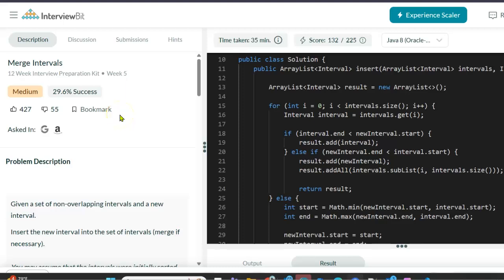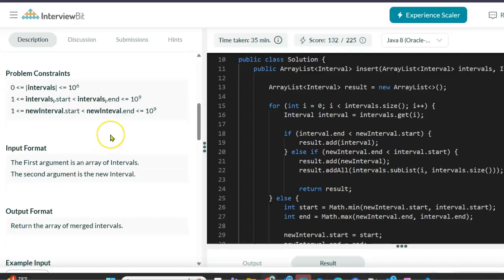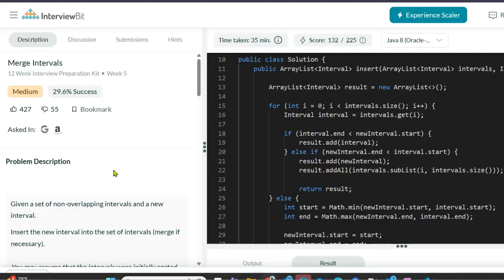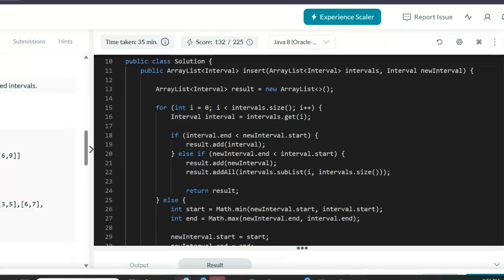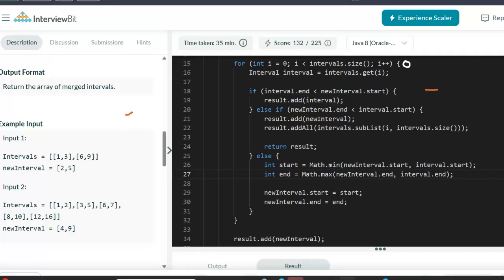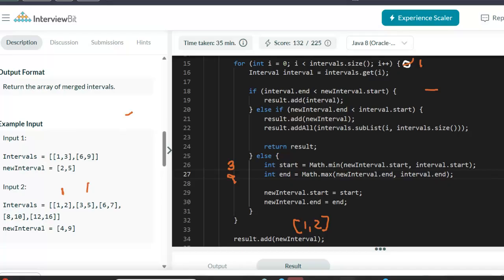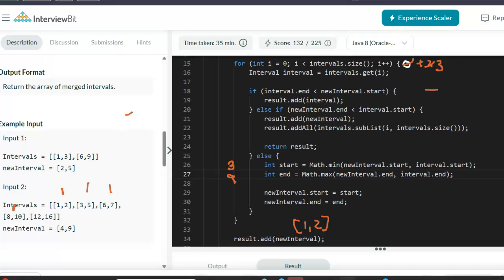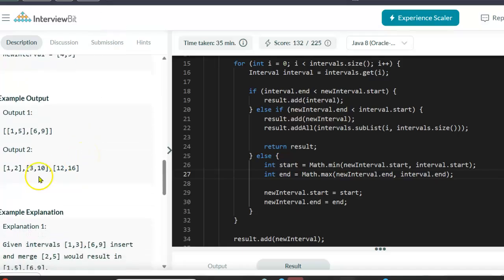The 1 Coding Pattern You NEED for FAANG Intervals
🚀 FAANG Coding Interview Question: Merge Intervals (Step-by-Step)

In this video, we walk through Merge Intervals, focusing on how interviewers expect you to think, not just what code to write.

Most candidates struggle because they:
 • Jump into coding too early
 • Miss the underlying pattern
 • Can't explain their approach clearly
This walkthrough breaks the problem down step-by-step so you can:
 • Identify the core pattern
 • Choose the right strategy
 • Explain your solution confidently in an interview

 • The prompt, constraints and specific edge cases (like empty lists) you must ask your interviewer about.
 • The strategy for comparing start and end values to determine overlaps.
 • A live walkthrough of a complex example, showing exactly how the result list is built and updated.
 • How to handle intervals that are already sorted, saving you valuable time during the interview.

This video is a mirror of my Coding Interview Gym community.
In the full course, you'll find:
 • 150+ walkthrough videos
 • 400+ solved problems in Java, Python and Typescript
 • A structured path through interview patterns
 • Explanations designed for real interviews

Don't forget to: ✅ Like if this helped you understand intervals better.

0:00 – Introduction: The "Merge Intervals" Problem
0:45 – Companies That Ask This (Google & Amazon)
1:16 – Analyzing Constraints & Edge Cases
2:10 – Walkthrough: Example 1 (The Logic)
3:01 – Strategy: Why Sorting is the Key
4:45 – Live Code & Logic Breakdown
6:33 – Deep Dive: The 3 Overlap Possibilities
7:45 – Visual Trace: Merging Complex Intervals
10:35 – Handling the Remaining Intervals
11:22 – Final Solution & Verification